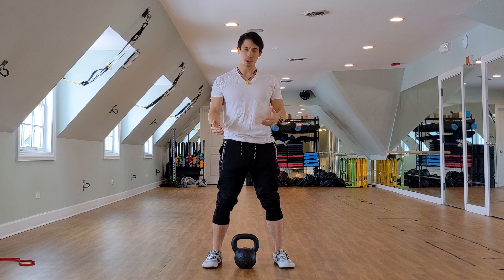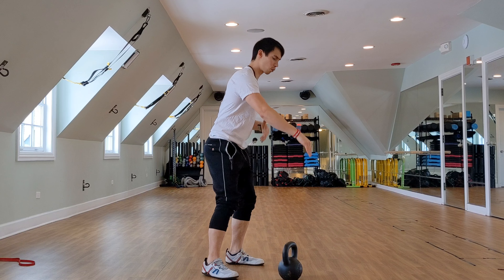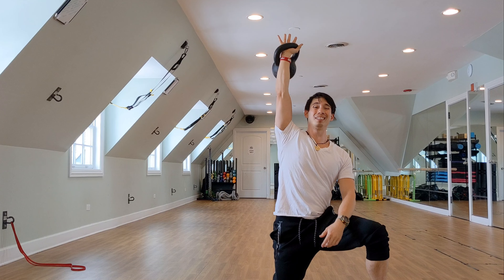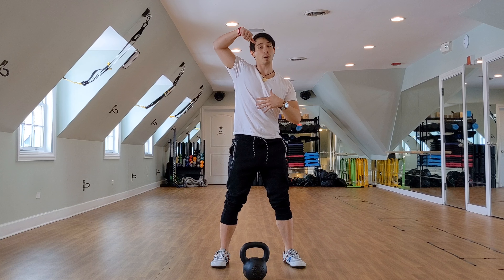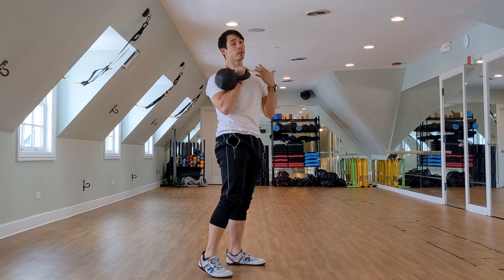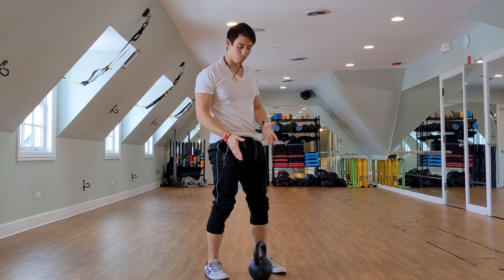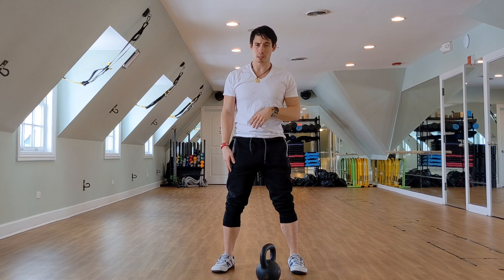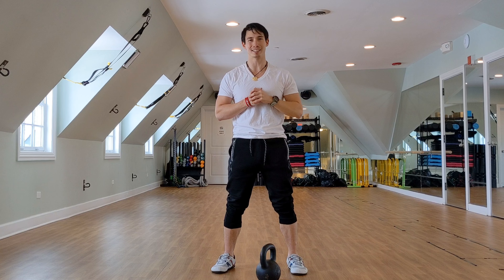This ONE TRICK Will Greatly Improve Your Kettlebell Clean & Snatch | How To Tame The Arch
So you've started adding kettlebell swings in your workouts and you're ready to spice things up with some cleans and snatches... But the kettlebell keeps destroying your forearms?

Intro: (0:00)
Know The End Positions: (1:41)
The Secret Sauce: (2:15)
If a Step Back is Necessary: (3:52)
Outro: (4:48)